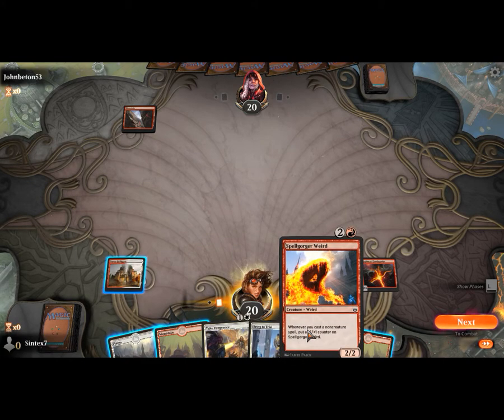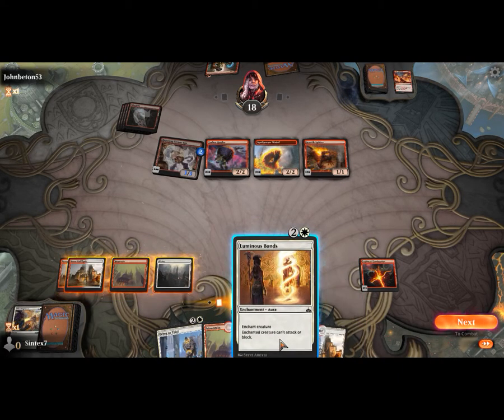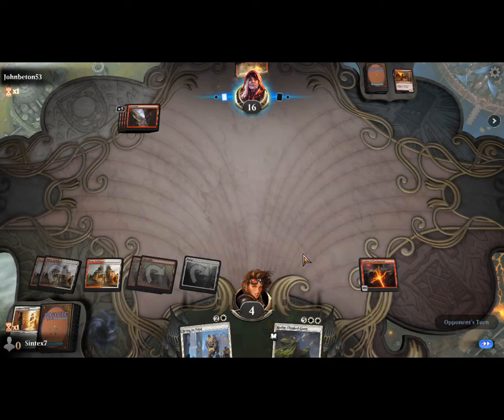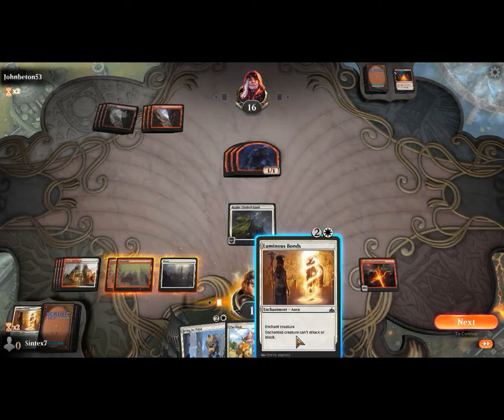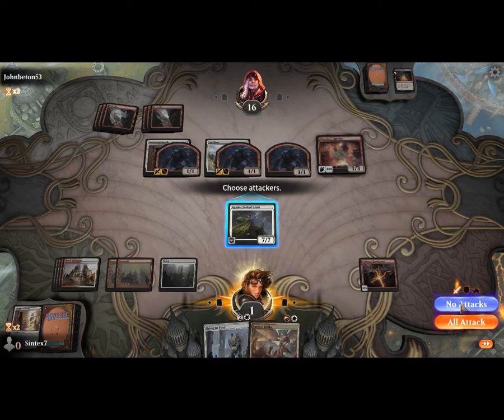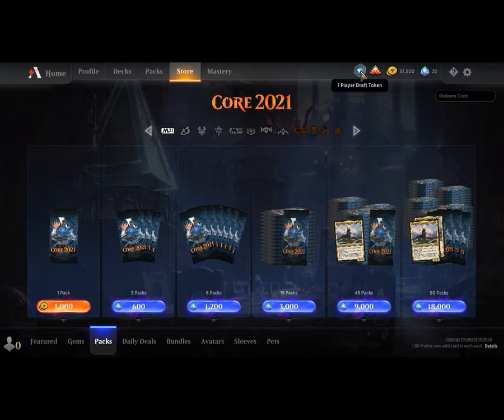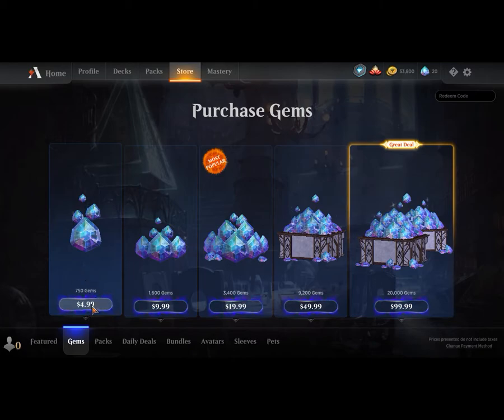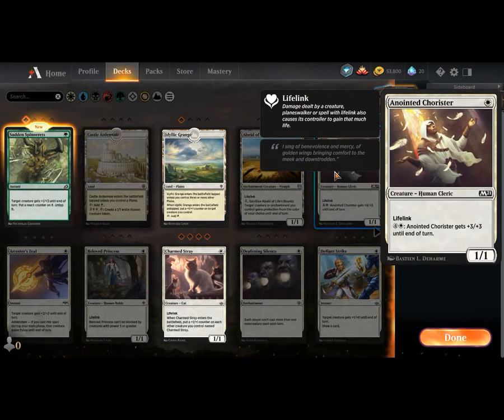MTG Arena RDW Standard Red Deck Wins Deck build Meta 3